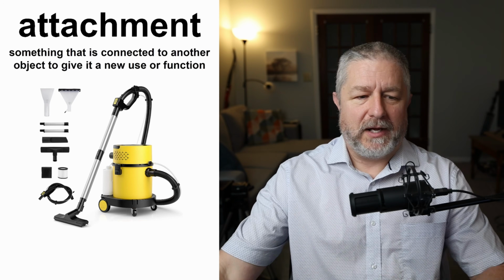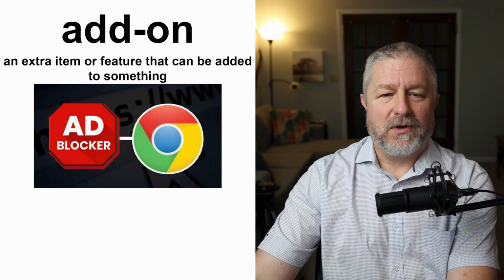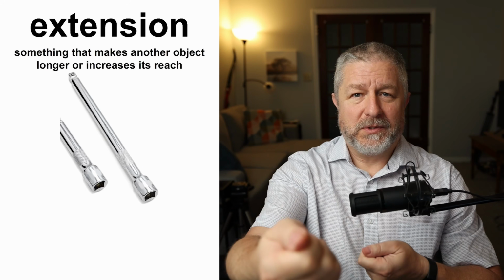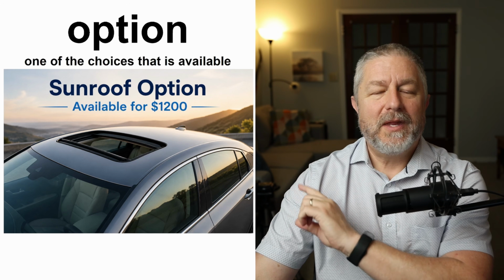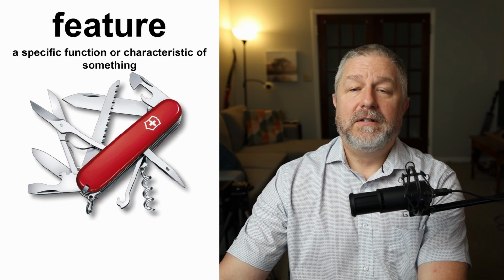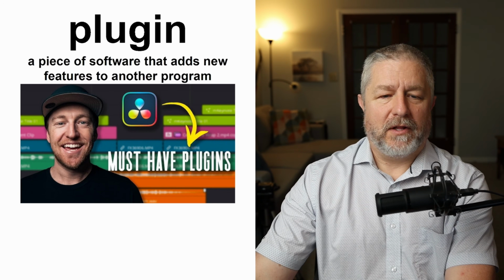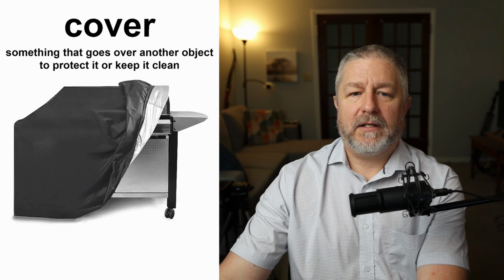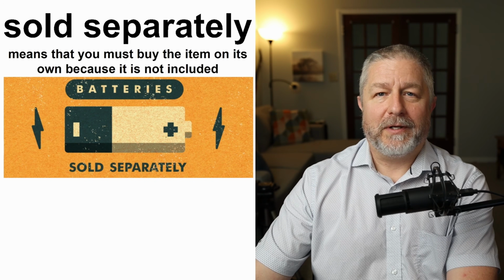Let's Learn English: Topic: Attachments, Addons, Doodads, and More! 📥🎮🚗 (Lesson Only)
In this English lesson, you’ll learn vocabulary for the extra things, parts, features, and accessories that come with products or can be added to them.

You’ll learn useful words like attachment, add-on, doodad, accessory, extension, expansion, upgrade, bonus, option, feature, module, plugin, adapter, spare, refill, sleeve, cover, and carrying case.

I’ll also teach you some very common phrases that you’ll see when shopping or reading product descriptions, including comes with, sold separately, and not included.

These are useful English words for talking about electronics, tools, appliances, computers, vehicles, equipment, and many other everyday products. You’ll learn what each word means and how English speakers use it naturally.

I hope you enjoy this English vocabulary lesson and that it helps you learn a few new words and phrases! Have a great day!

⌛ Remember:  Always watch the video three times.  Twice today with the English subtitles on, and once tomorrow with the English subtitles off.  This will reinforce the English you have learned!

✅ As a member you'll have access to the following perks:

1) For 10 minutes during each live stream you will be able to participate in the "Members Only" chat.
2) A cool crown beside your name during live streams and when making comments on videos.
3) Your name in green during live stream lesson chat.
4) You will have access to a members only video each Wednesday called, "Wednesdays with Bob". These are behind the scenes bonus videos with full English transcripts for your listening practice.
5) A full transcript for every Tuesday lesson.
6) Every Monday you'll get a "Week at a Glance" lesson plan on the Posts tab with some suggestions for things you can do that week to improve your English.

✅SEND ME A POSTCARD:
Smithville, Ontario
Canada
L0R2A0

PODCAST:
✅ P.S. If you are interested, you can listen to some of my English lessons as podcasts right